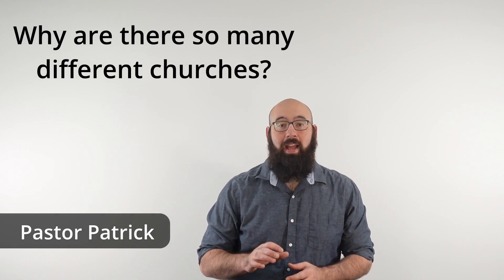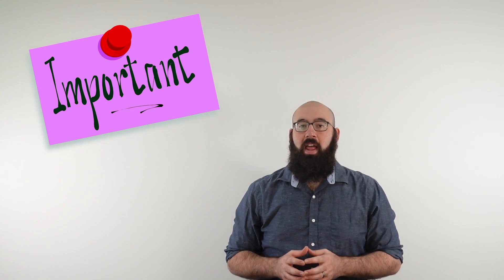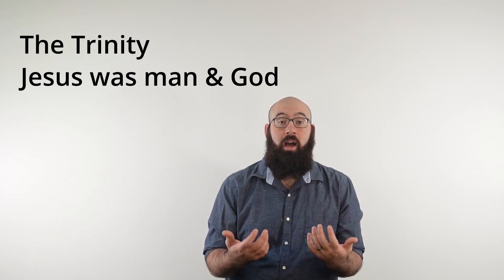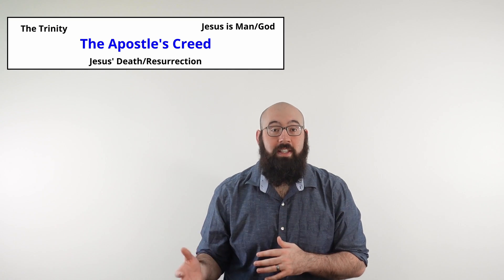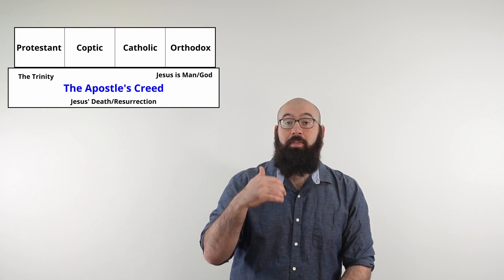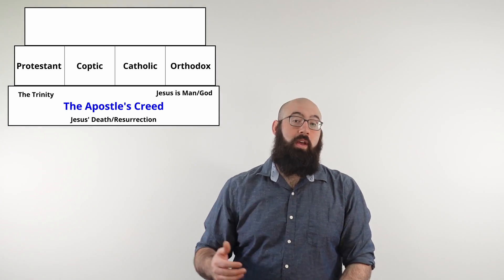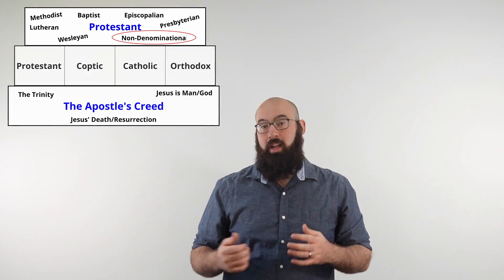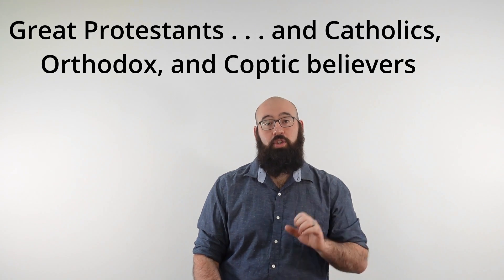Why Are There Different Churches?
🙋‍♀️ WE'RE OPEN
Join us for our in-person gatherings. Learn more about everything we're doing to keep you safe and how you can help by using hand sanitizer, washing your hands often, and more

👣 NEXT STEPS
Have you made a decision to follow Jesus? You may be wondering what’s next on your journey.

✝️ ABOUT FIVEONEYOUTH
No matter who you are, you are worthy of love and acceptance. In a world of exclusion and having to prove your worth, FiveOne Youth is a place where you belong.